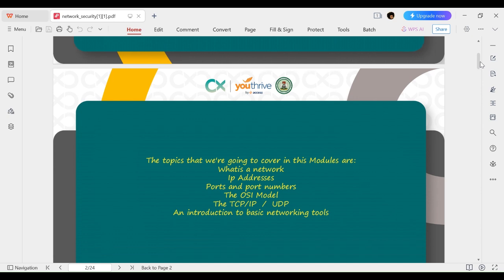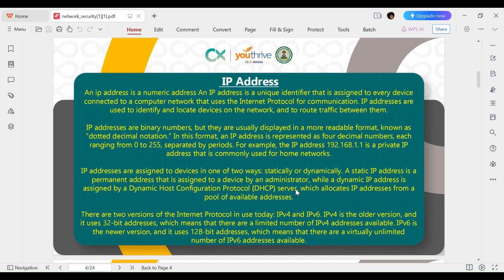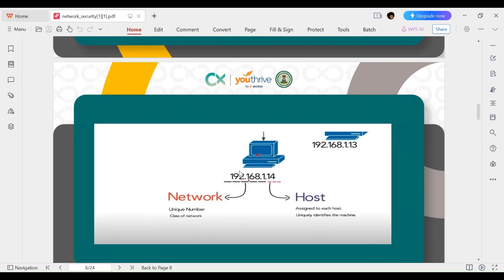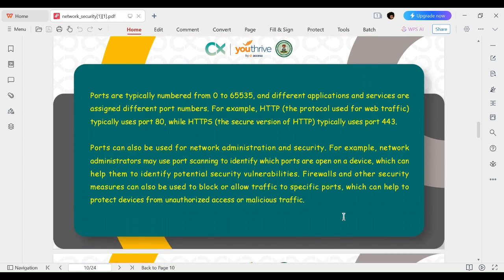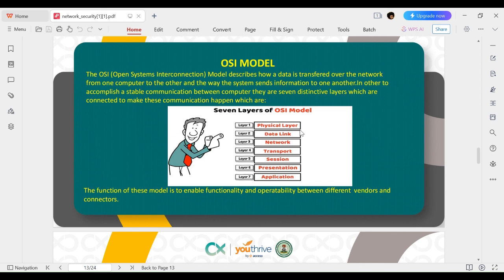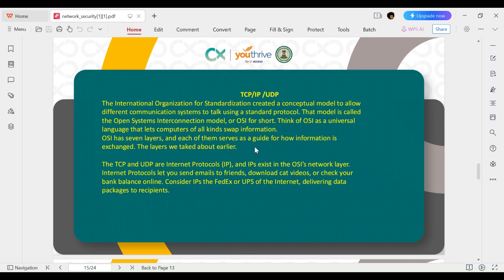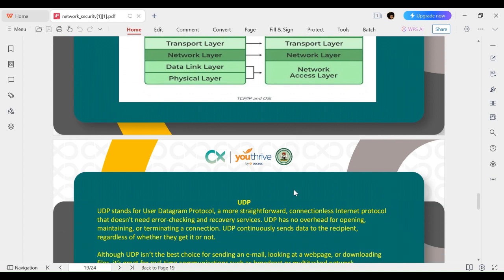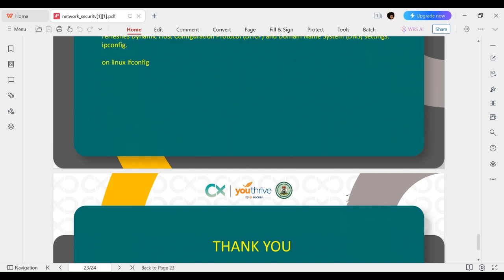Network security Fundamentals (Week 3 Session 5)